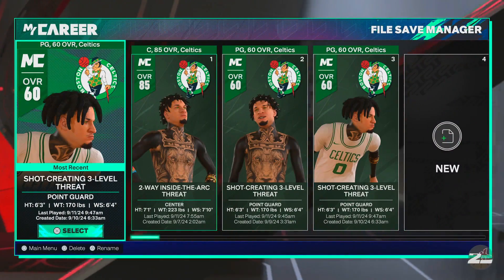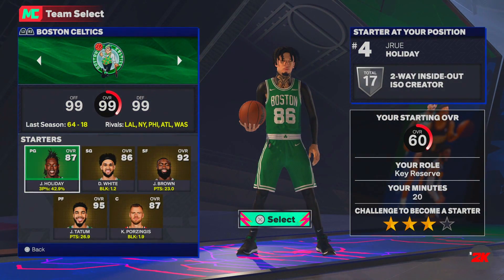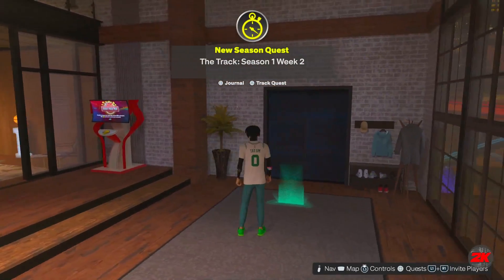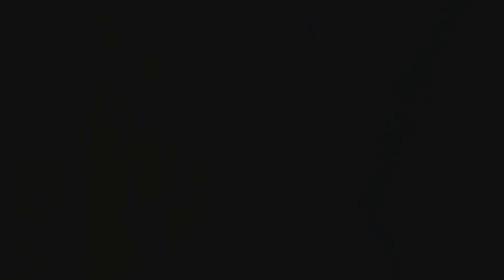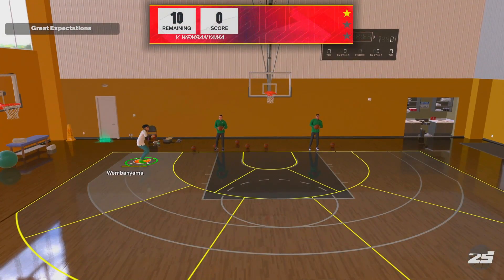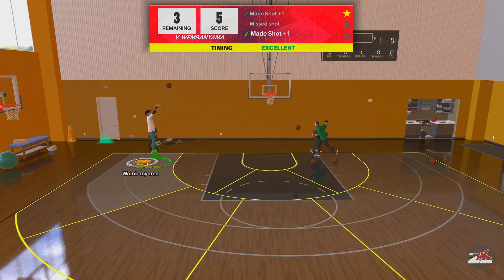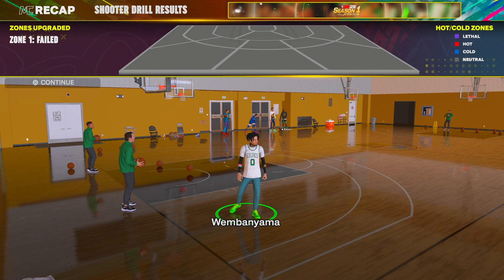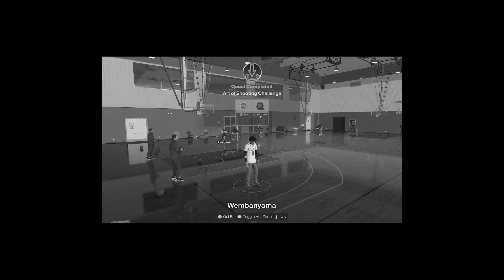THE BEST NBA 2K25 VC GLITCH! (ART OF SHOOTING GYM GLITCH)